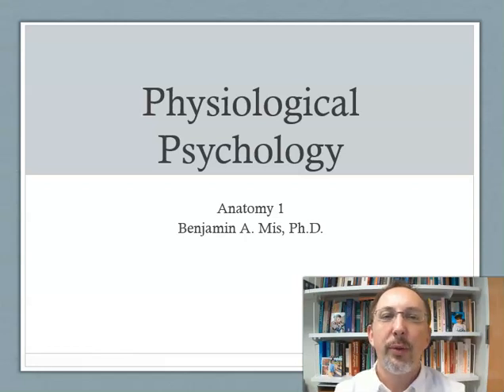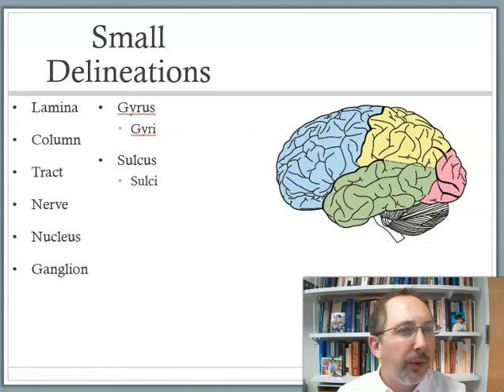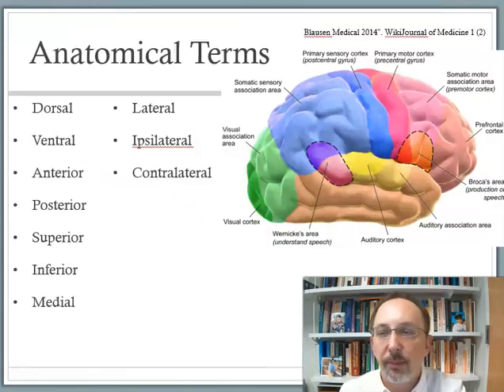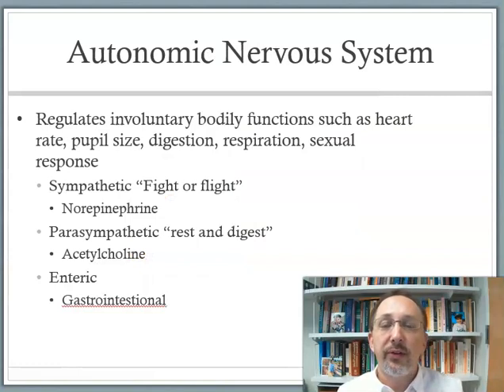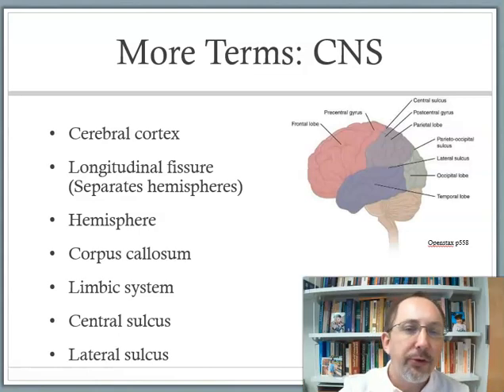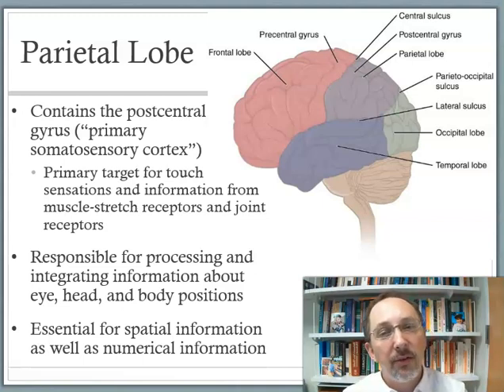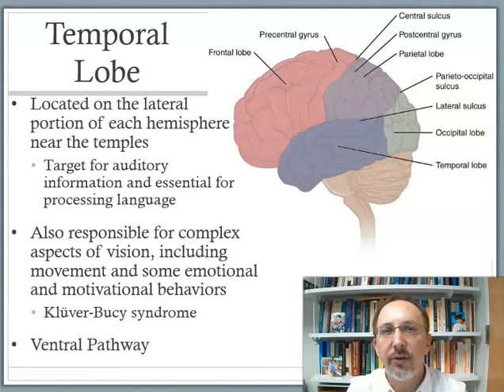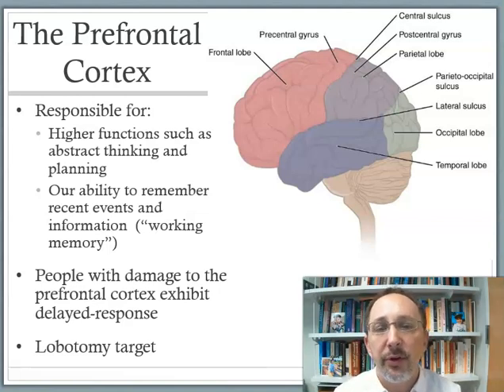PhysioPsych Anatomy 1